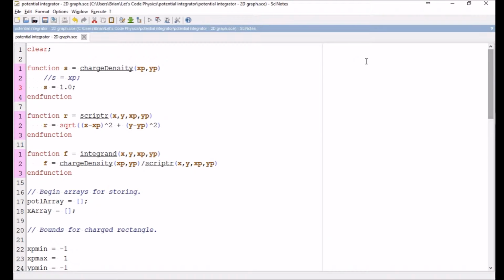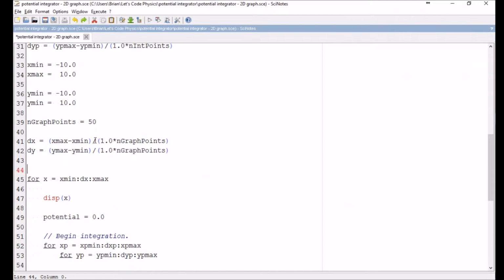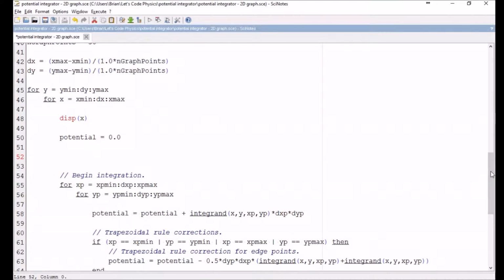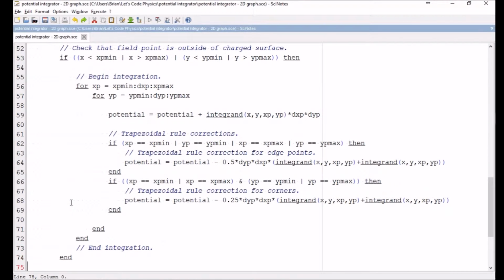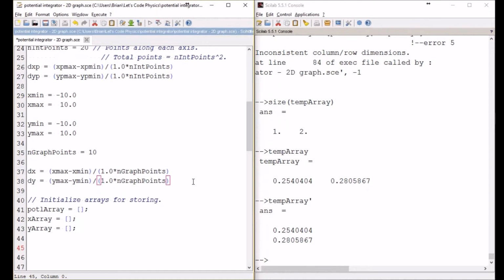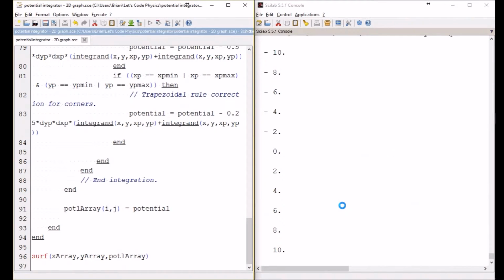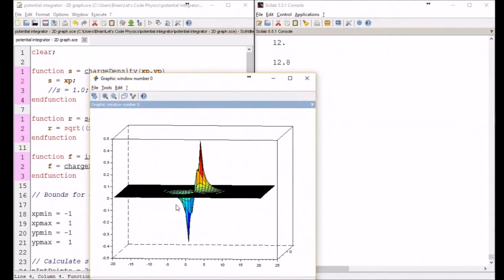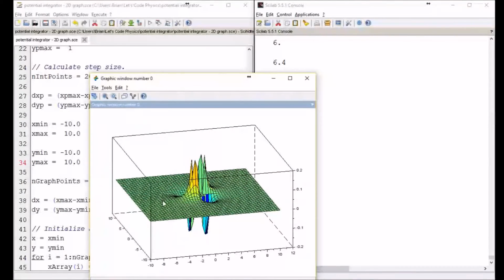Potential Integrator 4: Graphing V vs x and y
Today we finally view our electric potential in 3-D!

In this series, we use numerical integration to explore the electric potential generated by charged objects of various shapes.